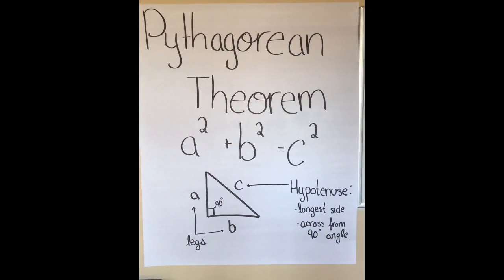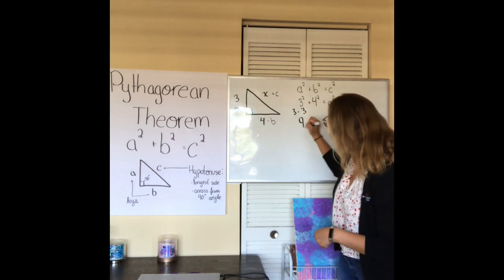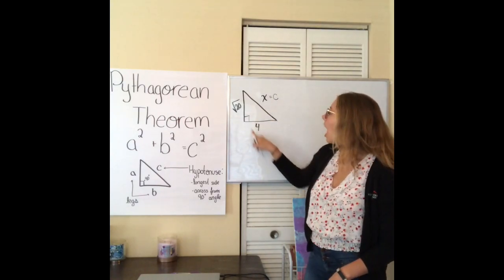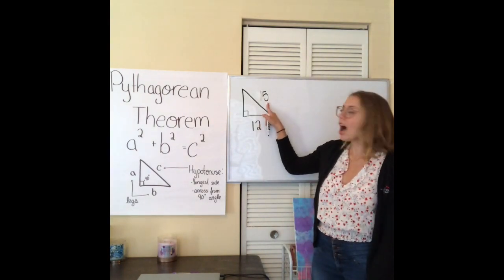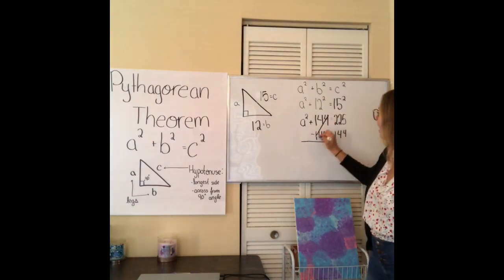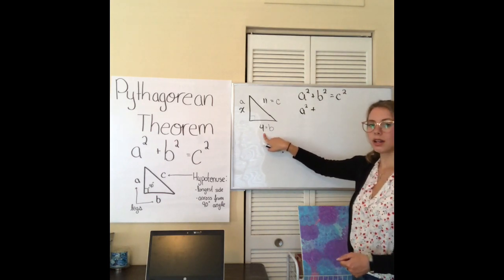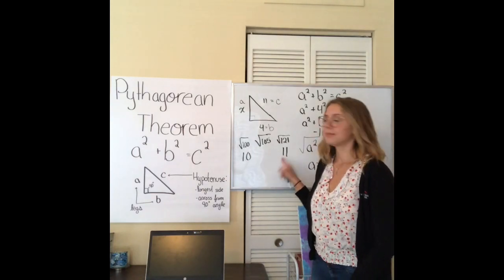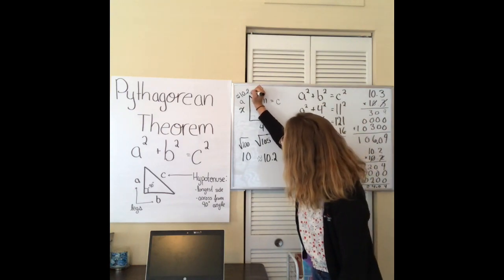Prealgebra Friday April 3